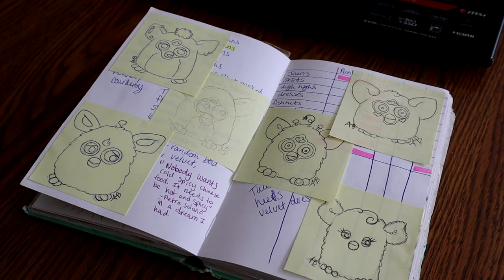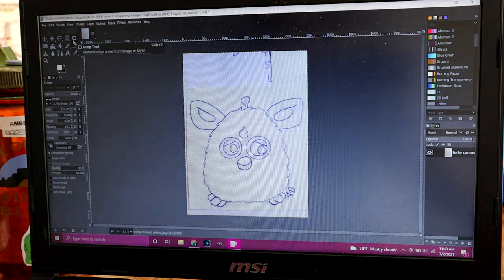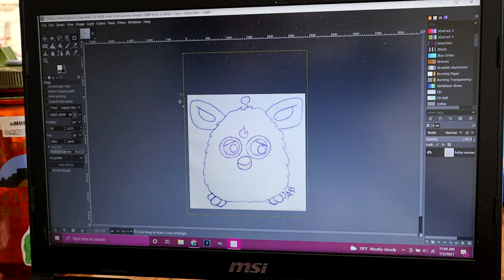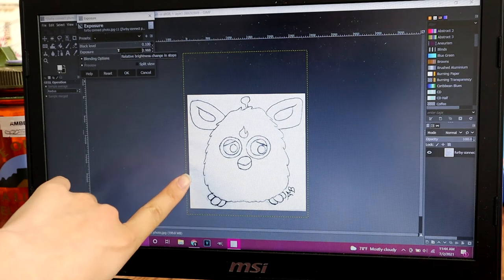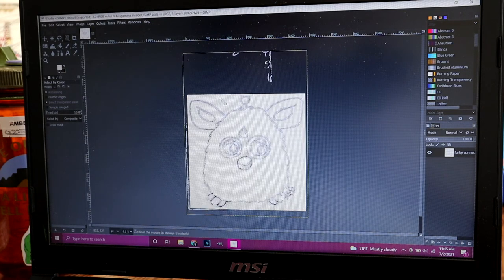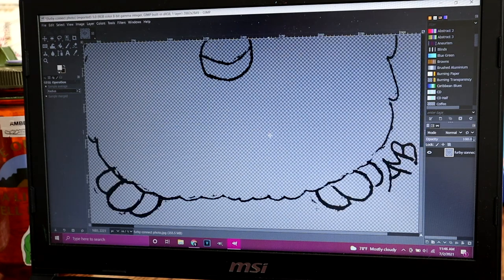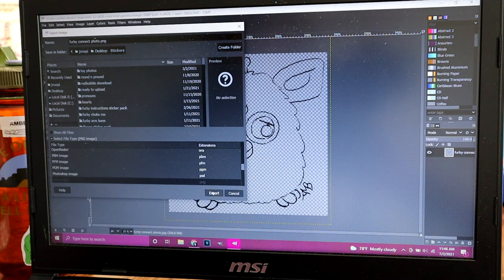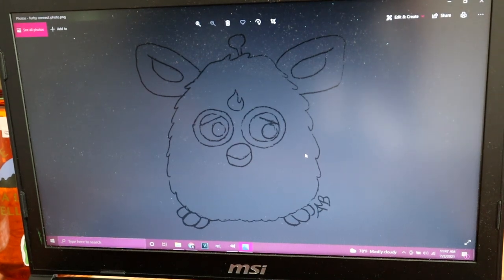digitize line art with gimp | super beginner friendly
How I transform my traditional hand drawn art into digital line art using the free software, Gimp. The example I used in this video had very sketchy lines and therefore my finished product had a hand drawn quality, but if you use smooth lines in your original work, the digitized version will also be smooth.
The next video will show you how I do a basic flat color with this same line art. Both of these steps are what I do when I'm making designs for my Redbubble shop; if anyone is interested in a video about the whole process I use when making stickers, let me know in the comments.

I'm using Gimp version 2.10.22 for Windows.